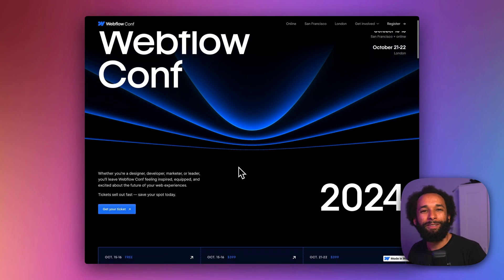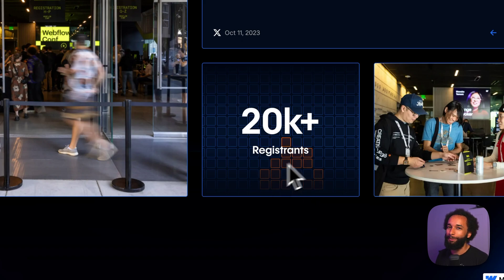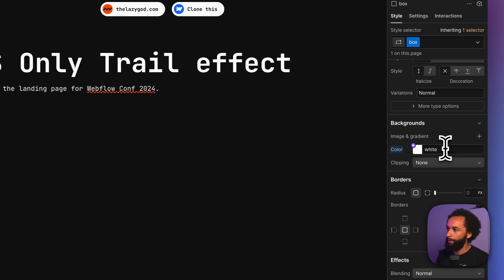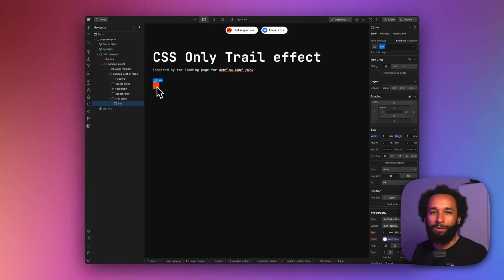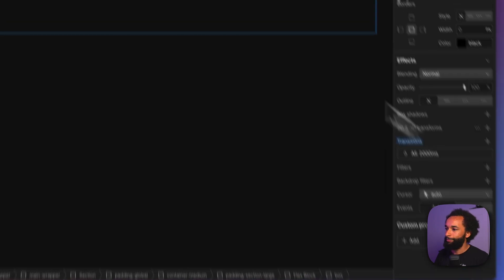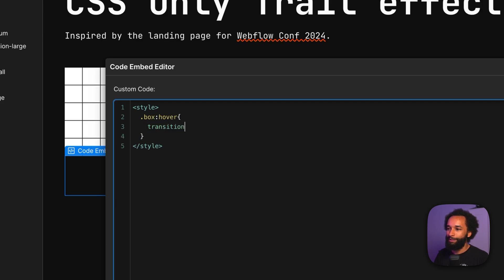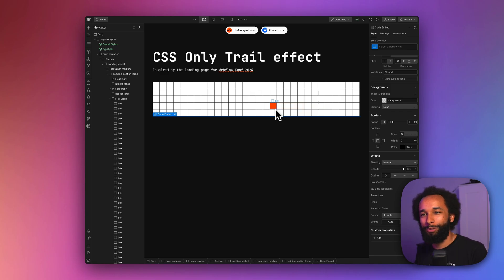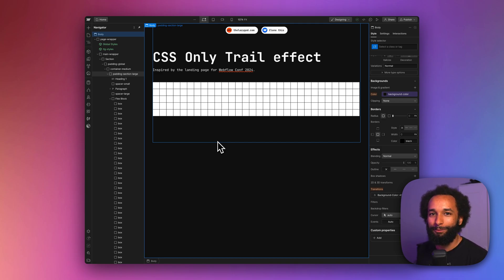Mouse trail effect with just one line of CSS built in Webflow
Here's how you can create a mouse hover trailing effect in Webflow using only CSS.
Want to record videos like this? I’m using Screen Studio to record and edit professional looking videos in no time.
See all of my free Webflow cloneables on Made in Webflow